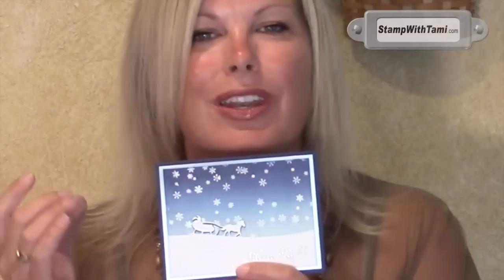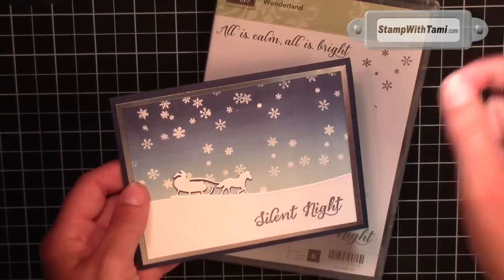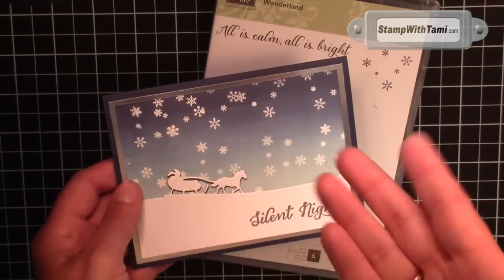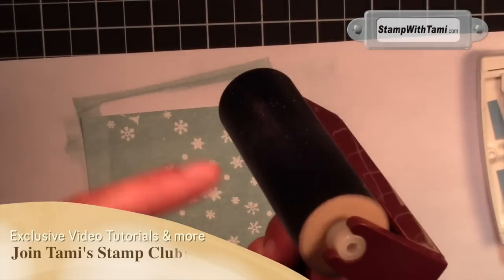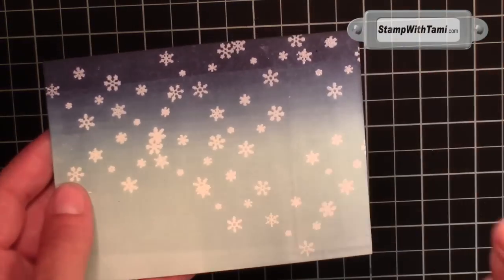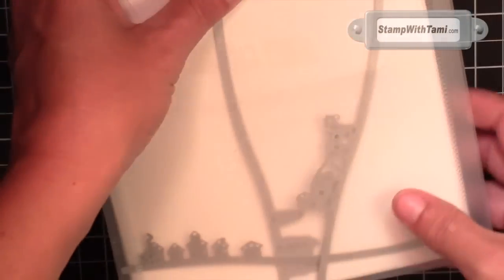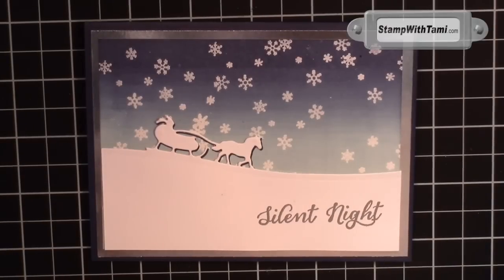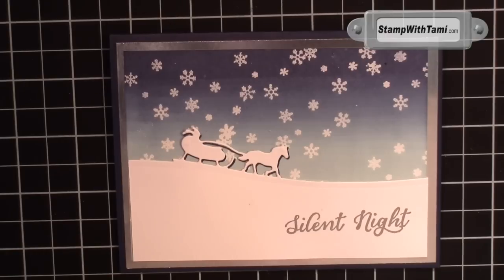Stampin Up Open Sleigh "Shadow" on Brayered Resist Background Christmas card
Today's card is a real "WOW", and the video tutorial is packed full of tips and techniques. I designed this Christmas card for a Stampin Up Demonstrator card swap that I participated in this week. The theme was the 2015 Holiday Catalog products.

Techniques included in this video are heat embossing, brayer resist and edgelits shadowing. I also included the tip on priming your edgelits/framelits with a dryer sheet the first time you use them.

Tami White
Stampin Up Independent Demonstrator